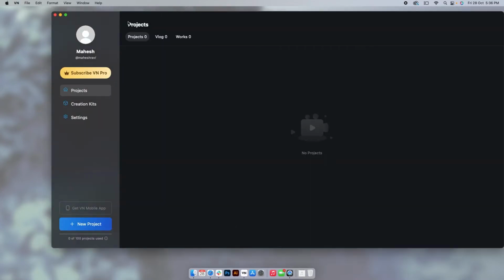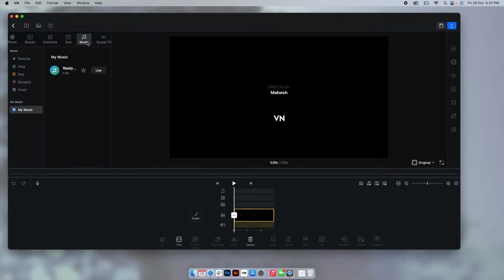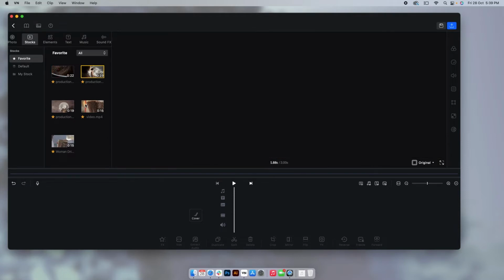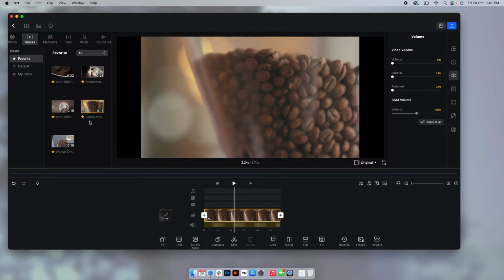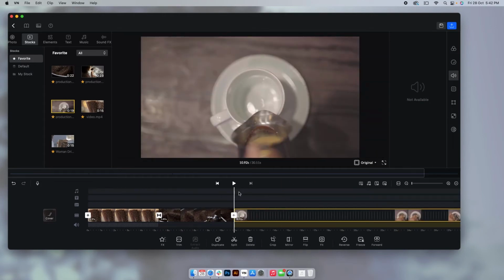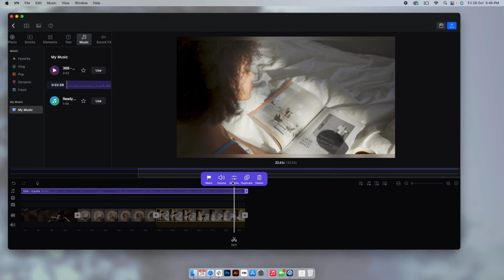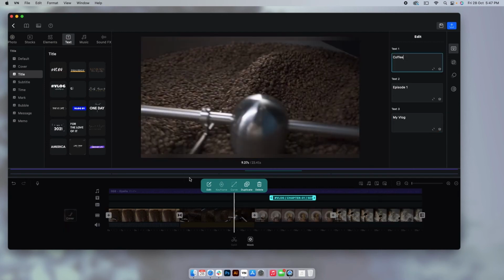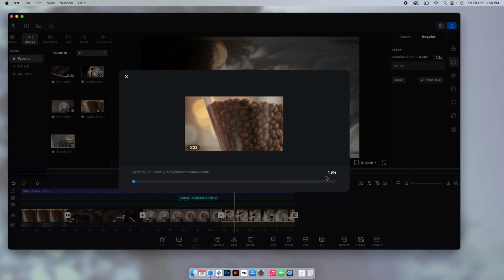Video Editor for Free! VN Editor